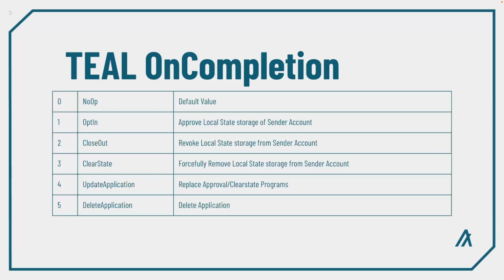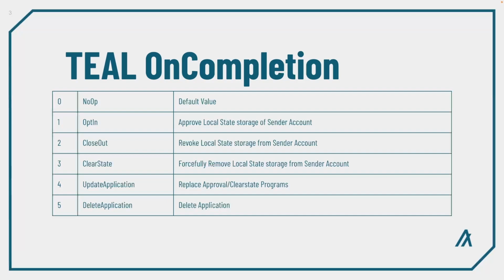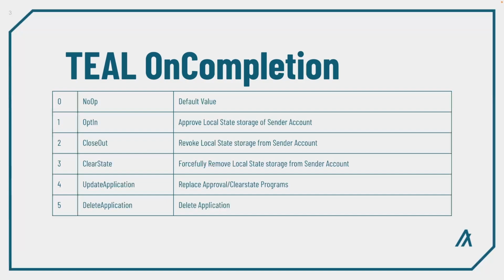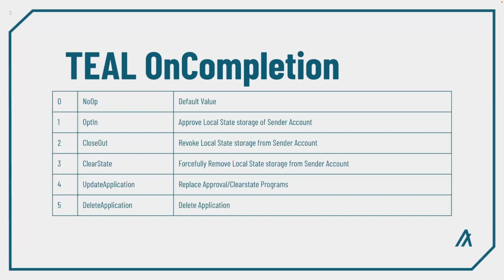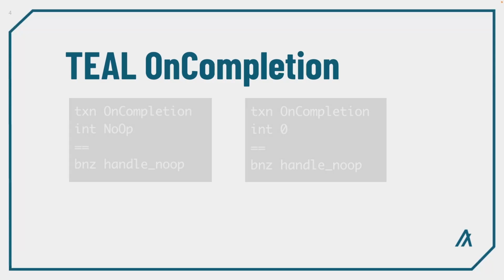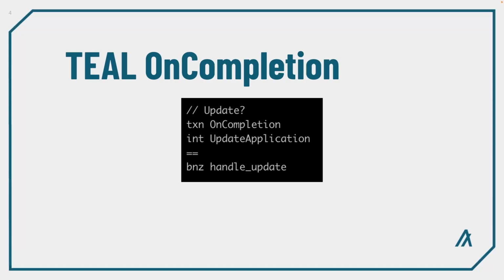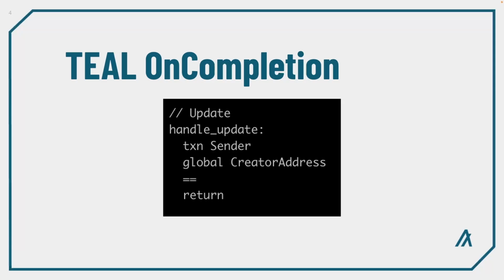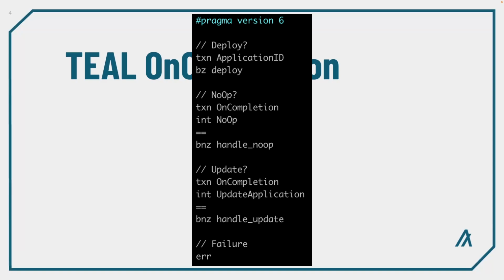OnCompletion [AVM Explained #7]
This video will cover the OnCompletion field and how it's used in application call transactions. You will learn various values and uses of the OnCompletion field, including the default value NoOp and other important values such as OptIn, CloseOut, ClearState, UpdateApplication, and DeleteApplication. You will also learn the importance of checking the OnCompletion value in a TEAL program to avoid security risks.

00:00 TEAL OnCompletion
00:39 Types of OnCompletion
01:56 Code Examples

WHAT’S NEXT?
2.
3. Dive into our Developer Portal
4. Master Algorand dev with Greenhouse workshop